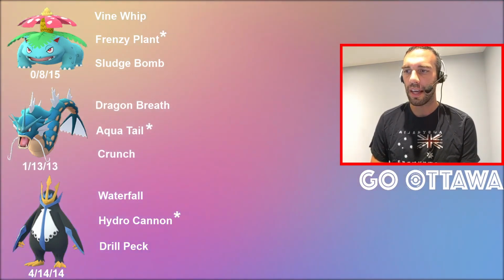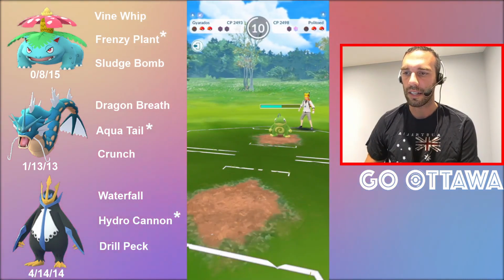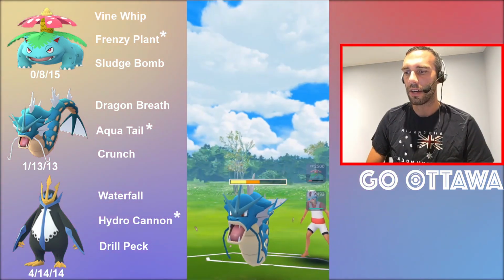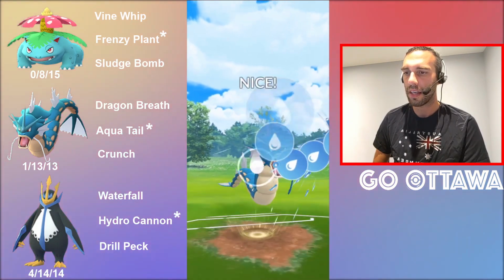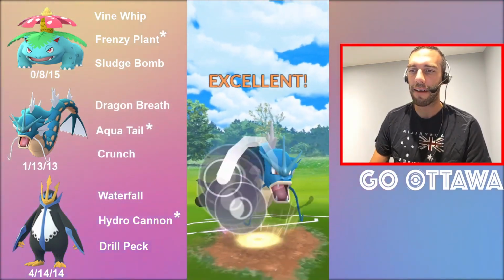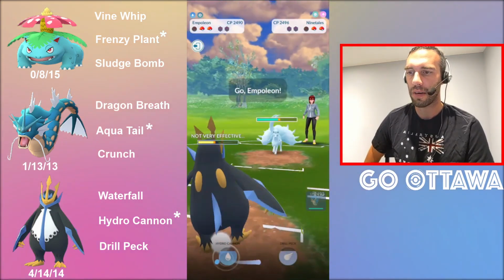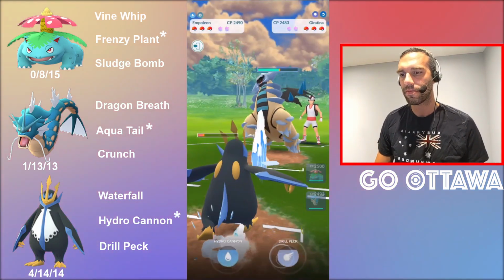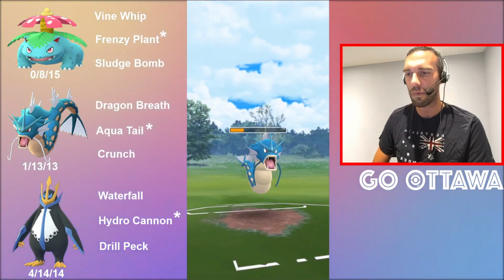All Non-XL, Community Day Pokemon lead me to 2nd highest ELO on season (3117)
Ultra League - Season 8, I use all non-XL pokemon that have had community days to get to my 2nd highest ELO on the season.  Venusaur with Frenzy Plant, Gyarados with Aqua Tail, and Empoleon with Hydro Cannon.

0:00 - Intro and Team
1:05 - Beating all level 50 team
3:35 - Getting wrecked by Galvantula
5:40 - Grass versus Steel
7:33 - Venusaur handles Obstagoon
9:48 - The right A. Ninetales move
11:50 - Giratina A. causes problems
14:25 - Mew Lead
16:30 - Outro